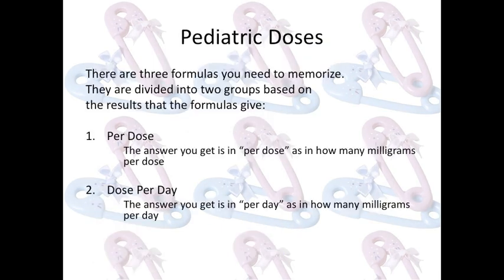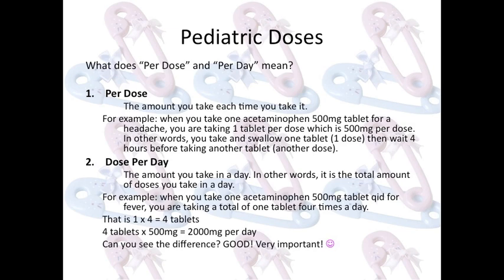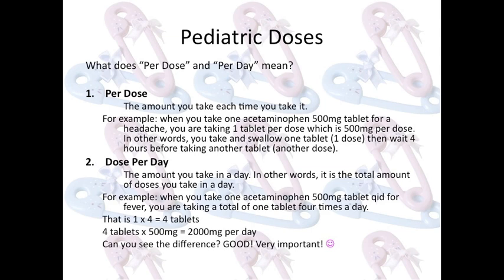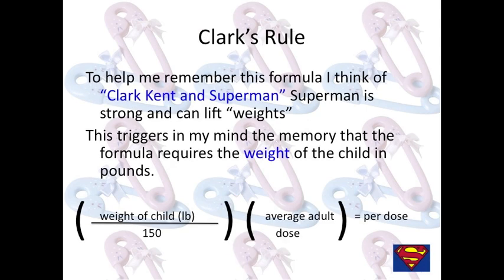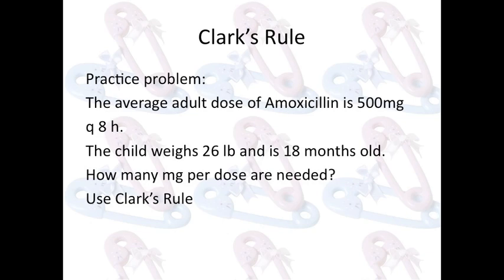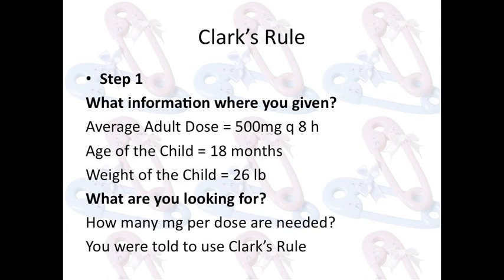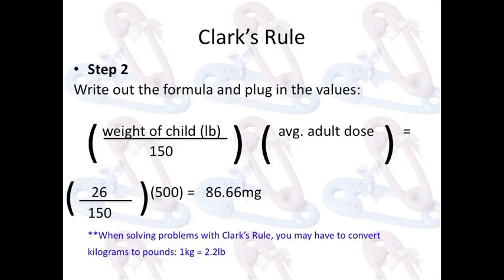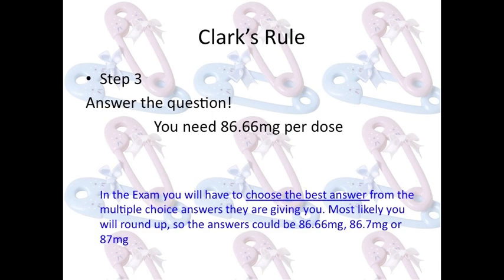Pharmacy Technician Math Review: Pediatric Doses: Clark's Rule